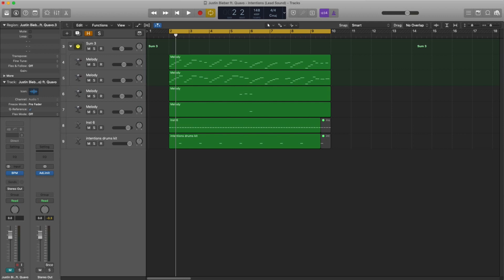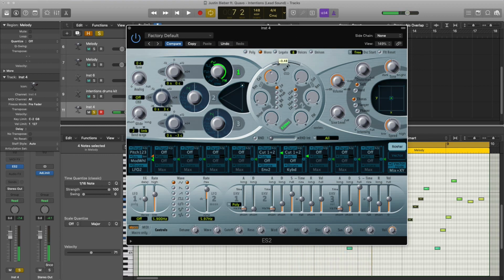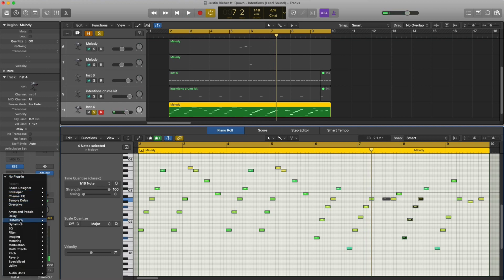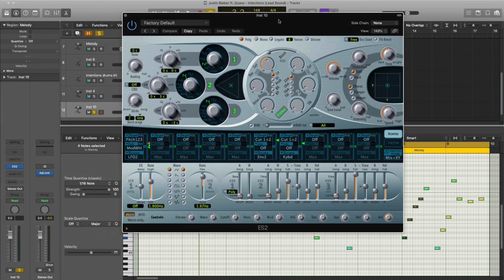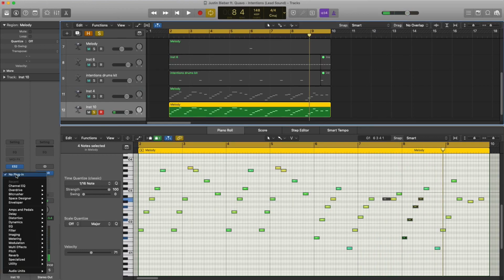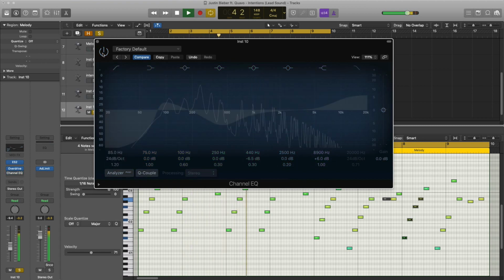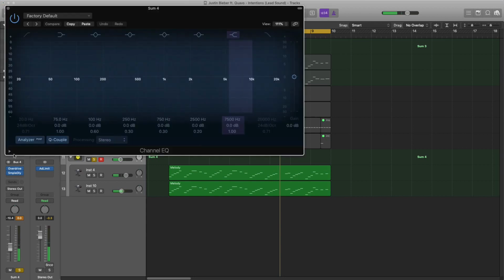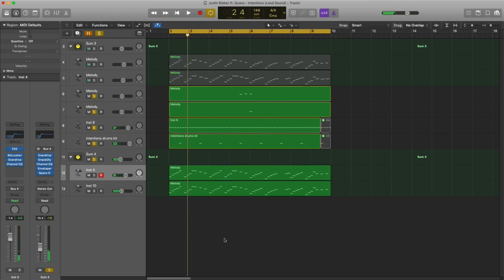Making the LEAD PLUCK sound from Intentions by Justin Bieber Ft. Quavo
In the following video we'll show you the how to make the lead pluck sound from Intentions by Justin Bieber ft. Quavo.